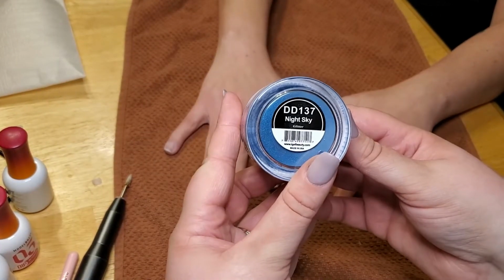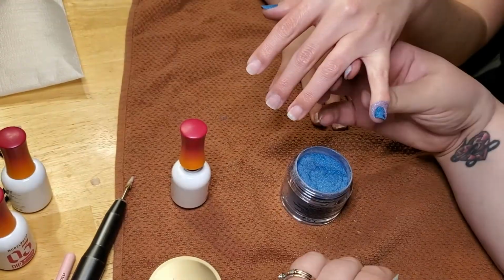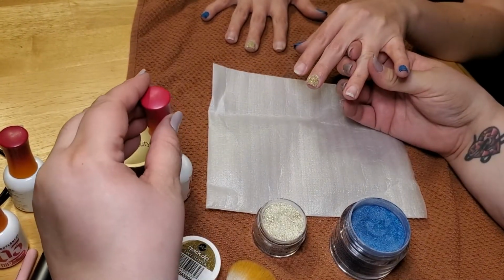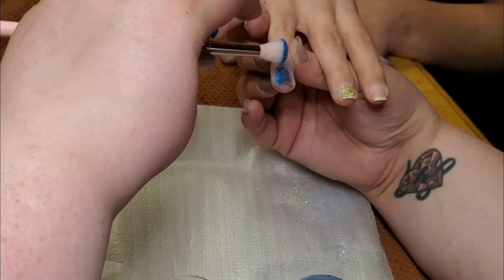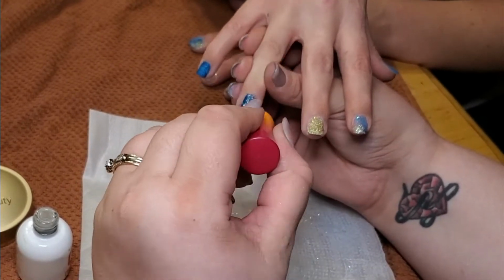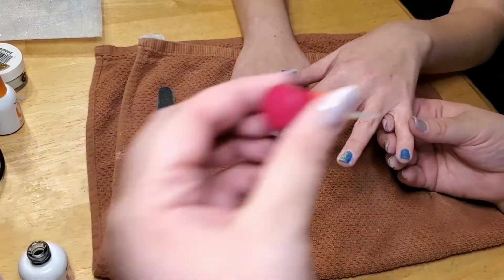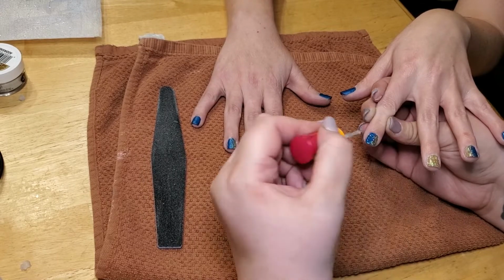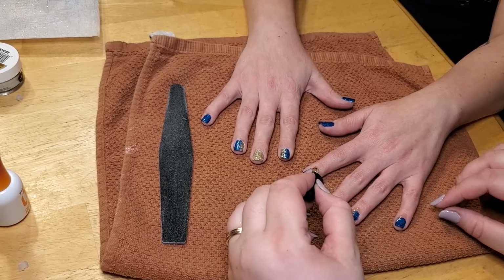DIY Dip Nails | Vertical Ombre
Hey friends! Today I am sharing with you a vertical ombre that I did for my friend. It was a surprise mani as she told me to do whatever I wanted! I hope you guys like it as much as I do!